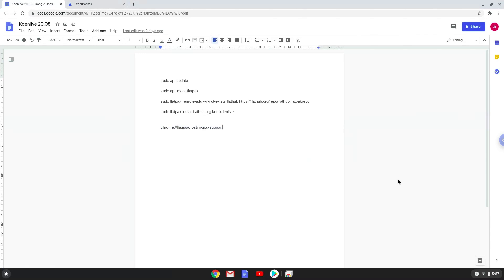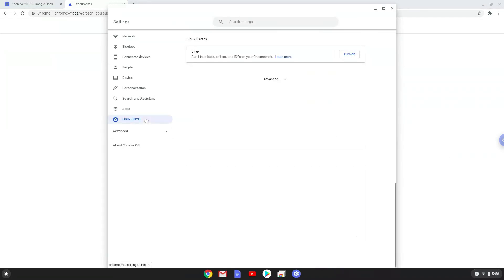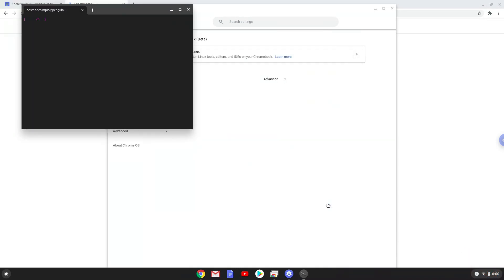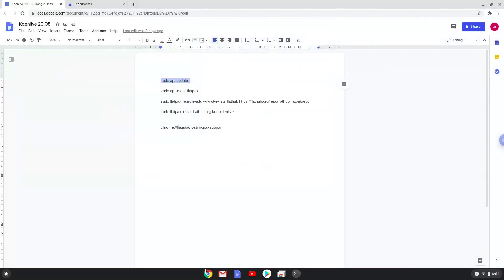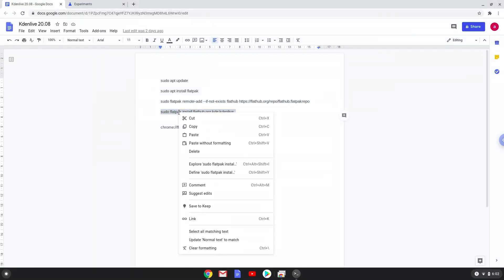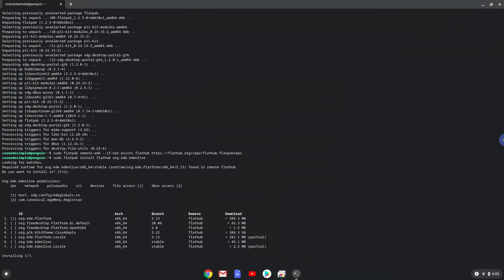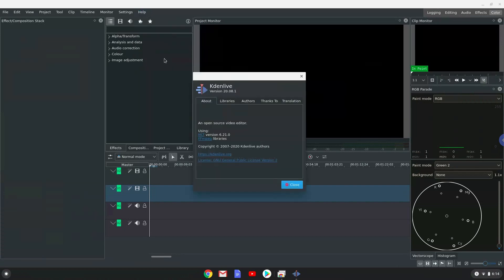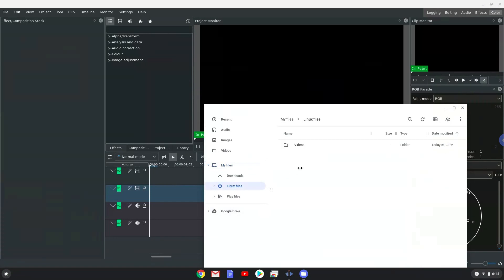How to install Kdenlive 20.08 on a Chromebook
In this video, we are looking at how to install Kdenlive 20.08 or newer on a Chromebook.